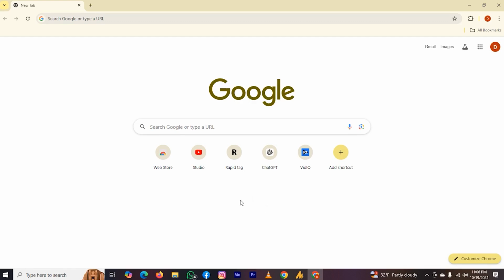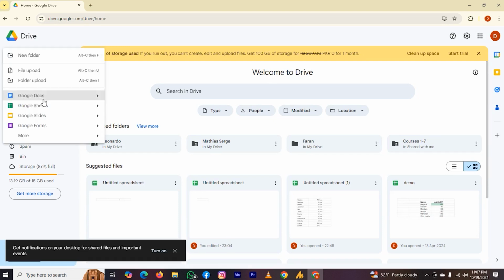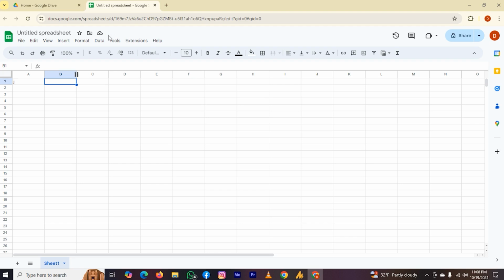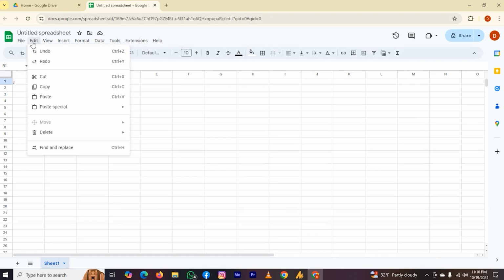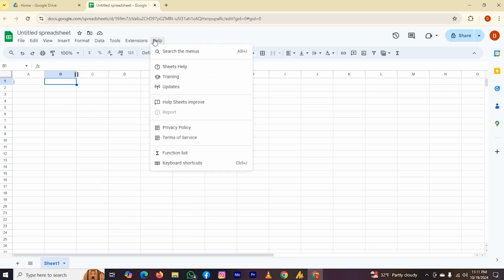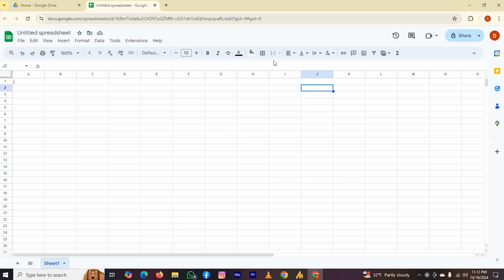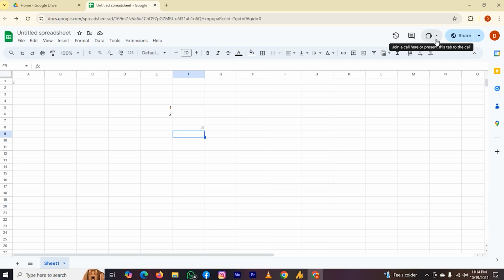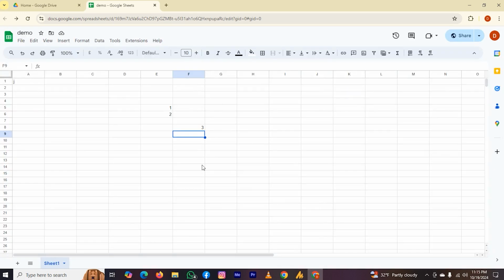How to use Google Sheets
In this video I'll show you how to use google sheets. The method is very simple and clearly described in the video. Follow all of the steps & learn how to use google sheets